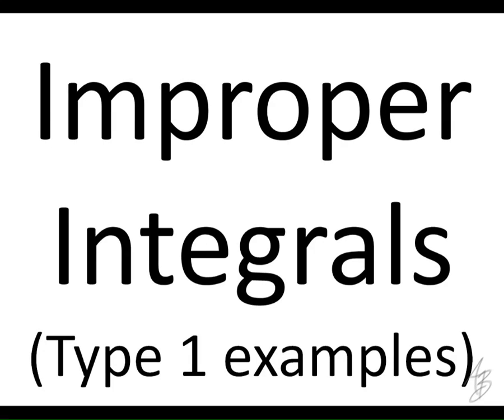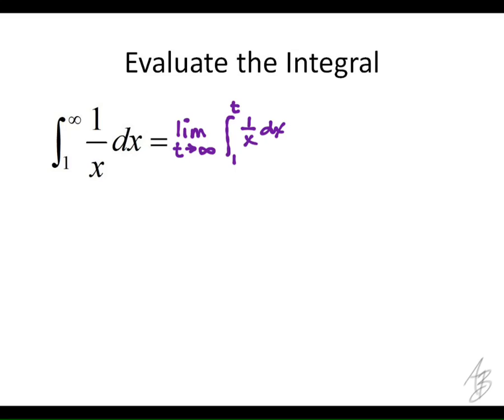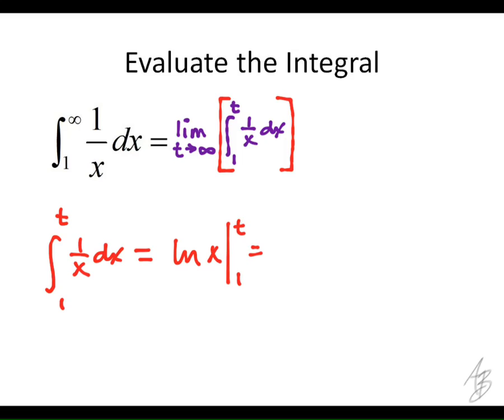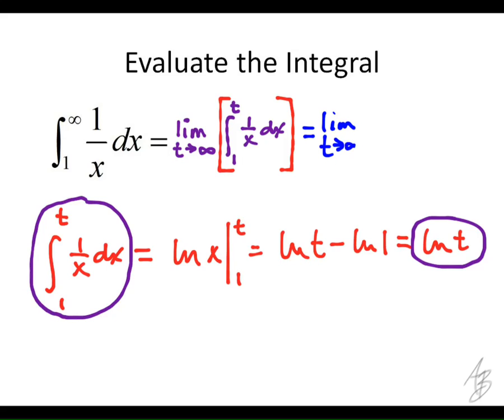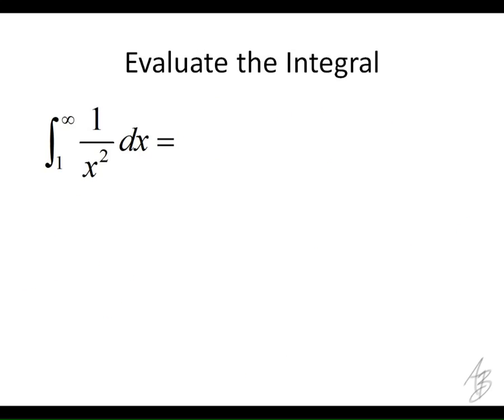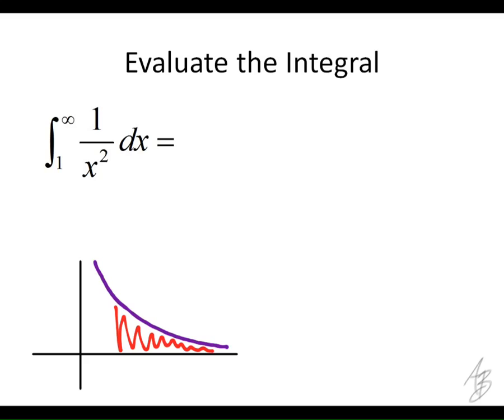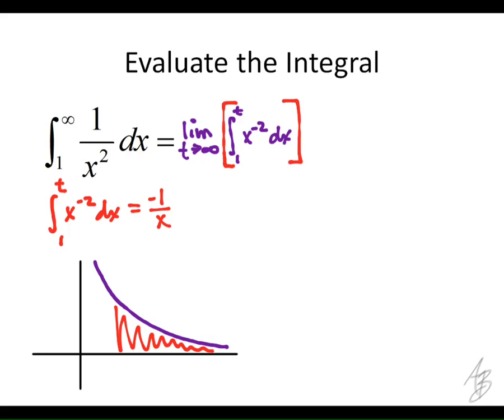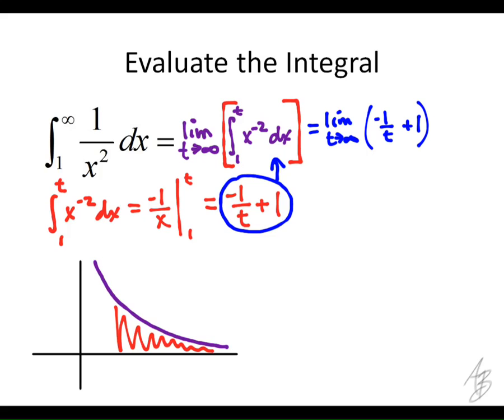8.4 - Improper Integrals Type I Examples